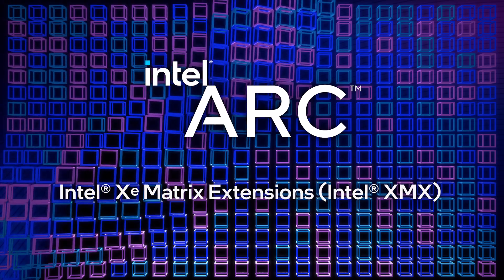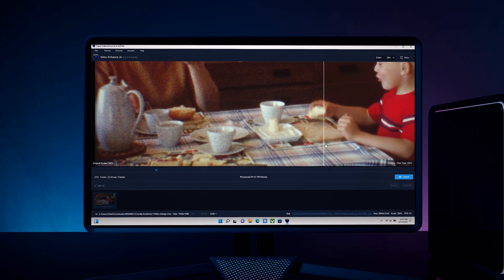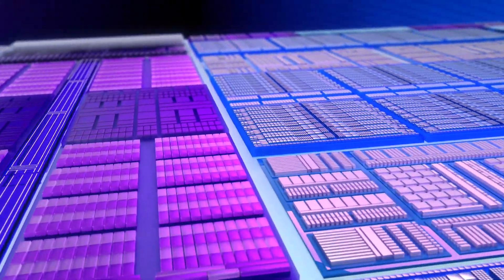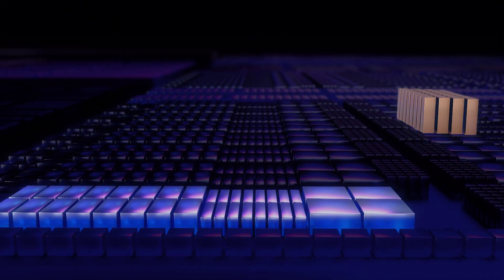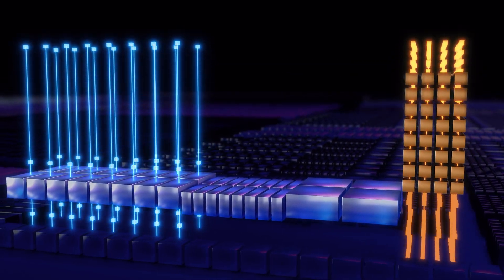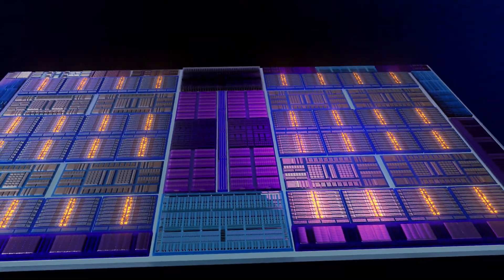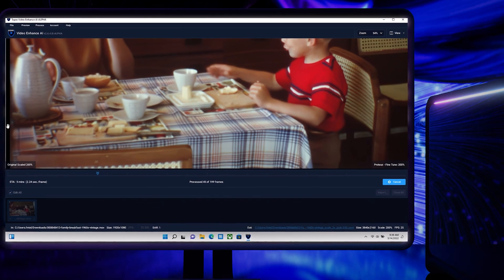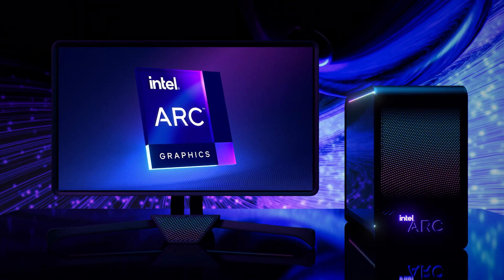Intel Arc | Intel Xe Matrix Extensions (Intel XMX)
Add a supercharged spark to your AI-powered photo and video editing tools with XMX! Watch the video for a closer look at this IntelArc GPU feature.